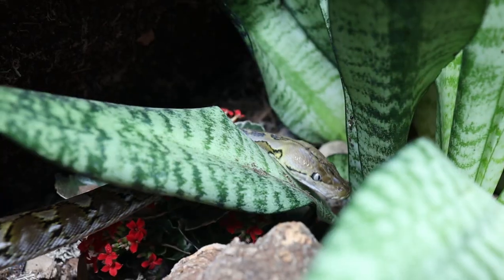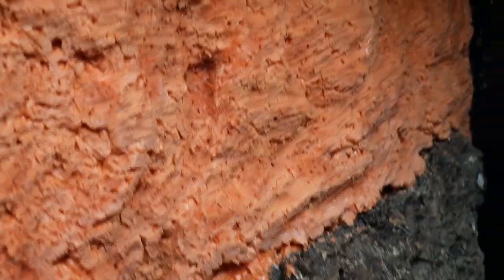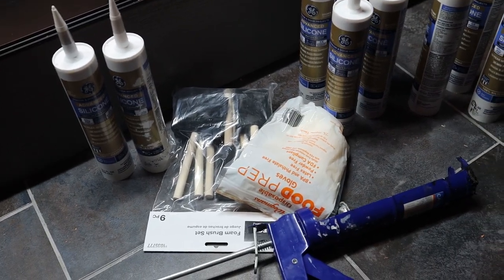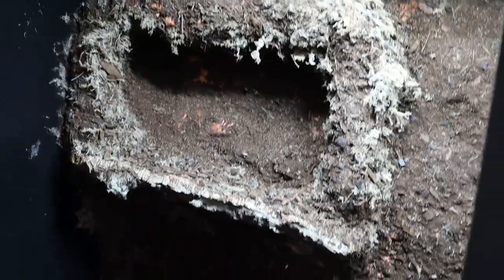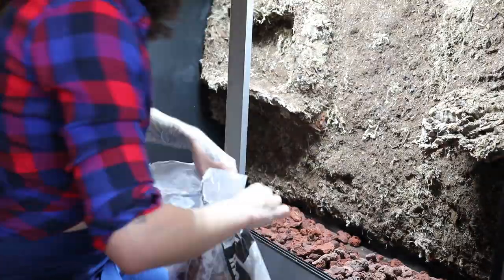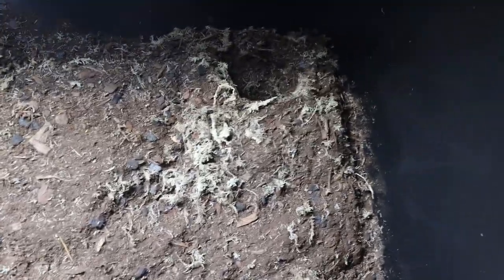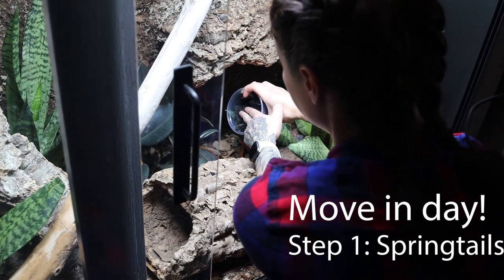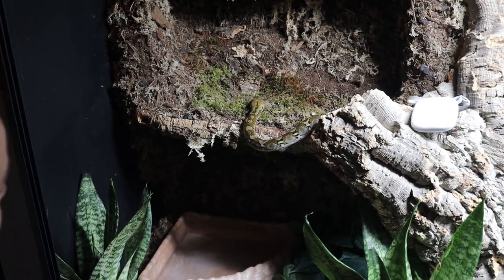Giant Bioactive Build for my Retic!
First off let me apologize for the footage - it's all over the place and I'm still learning how to hold a dang camera 🙄

I'll be posting what worked/didn't work as this enclosure grows!

Enjoy this roller-coaster of a bioactive build for my retic Aries!

SUPPORT USARK!